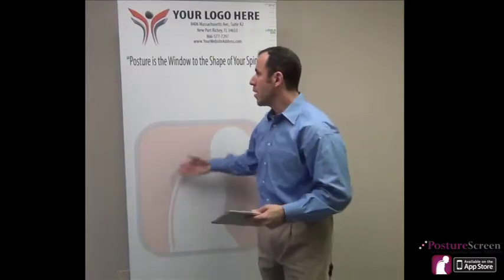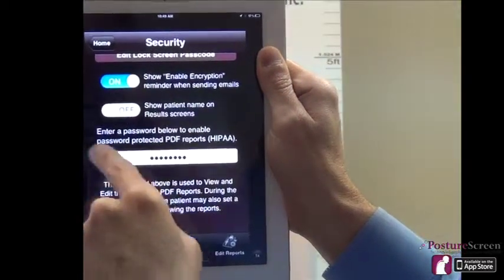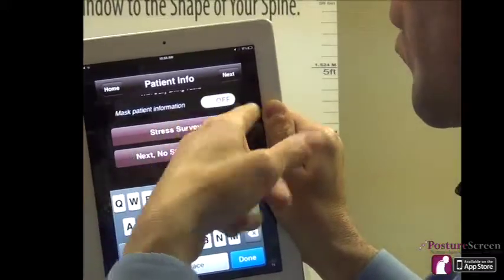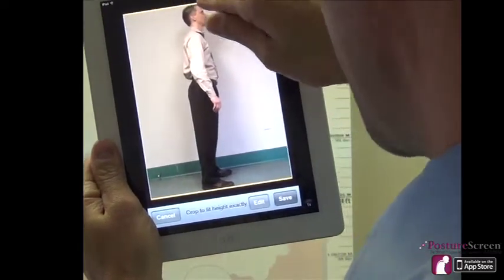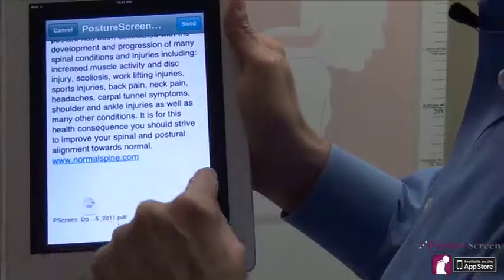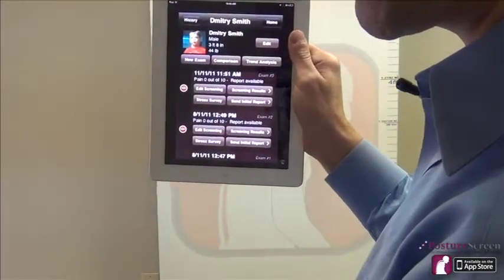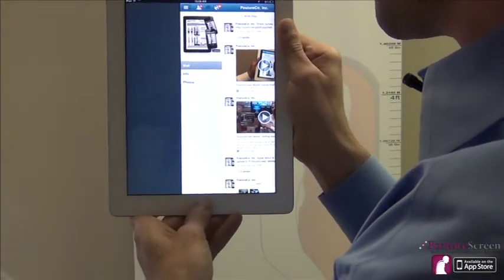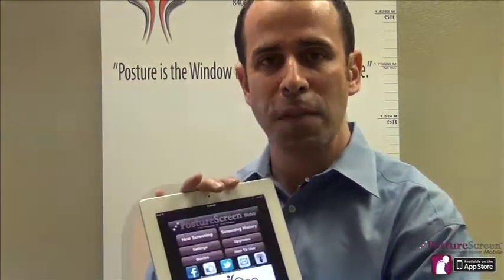PostureScreen Mobile Version 2.4 - Posture Analysis Evaluation Screening Software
This is a tutorial on the new features available in PostureScreen Mobile posture analysis and screening software for the iPhone, iPod, and iPad devices.  This product is geared for chiropractors, fitness professionals, physical therapists, massage therapists, and anyone concerned with analyzing posture quickly and efficiently.